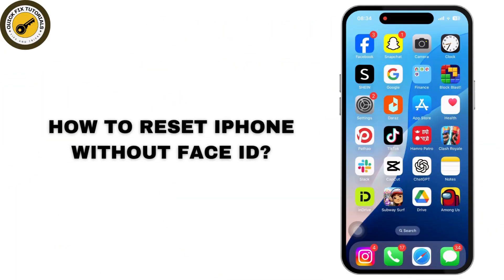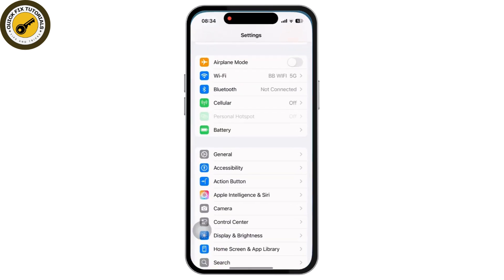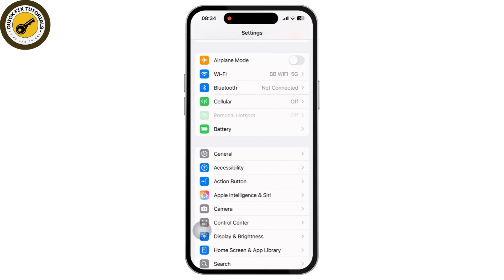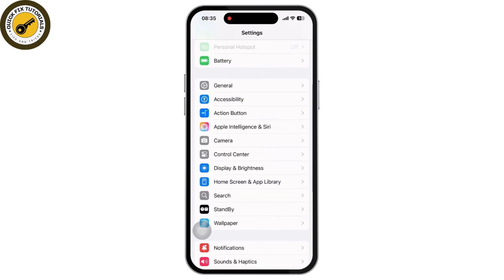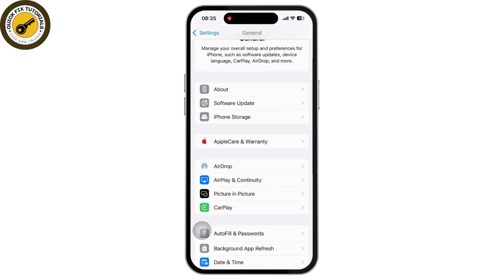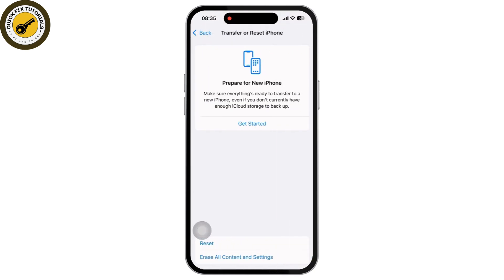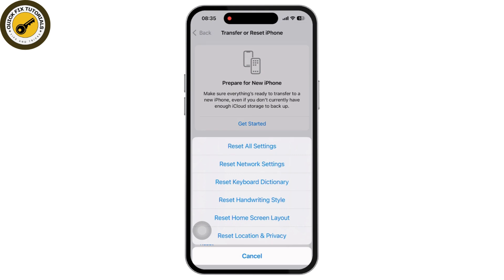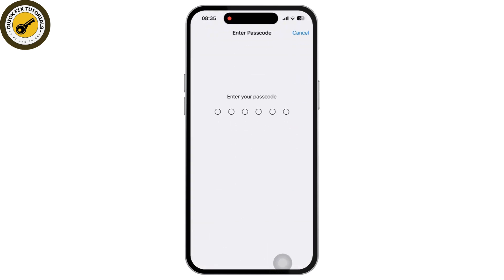How to Reset iPhone Without Face ID (Quick & Easy)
How to Reset iPhone Without Face ID (2025)!
Need to reset your iPhone but can’t use Face ID? This video will walk you through the steps to reset your iPhone quickly and easily without Face ID. Whether you're asking, "How do I reset my iPhone without Face ID?" or need help with a forgotten password or settings issue, this tutorial has you covered. Learn the simple and effective methods to reset your iPhone today. Watch now and get your iPhone back to its default settings without Face ID!

Timestamps:

00:00 How to Reset iPhone Without Face ID
00:10 How Do I Reset My iPhone Without Using Face ID?